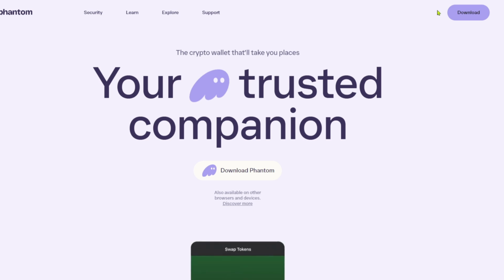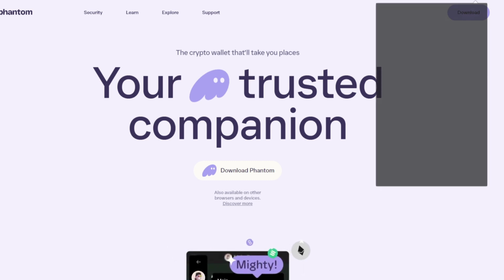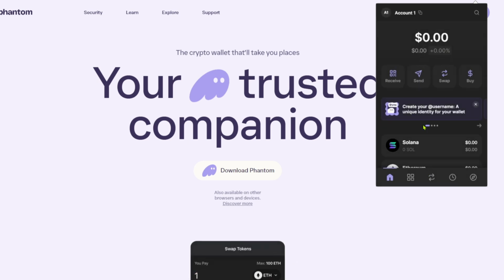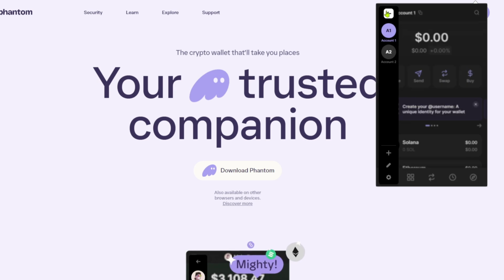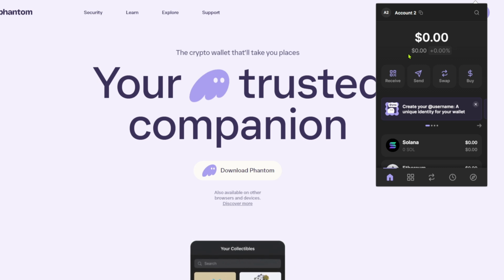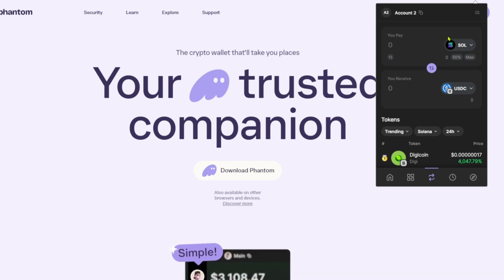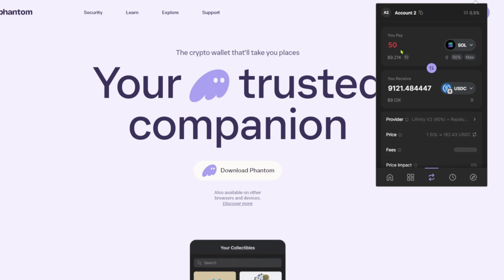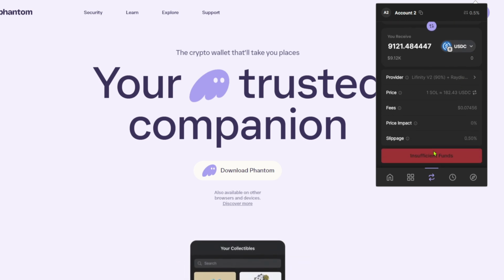How to Swap Coins on Phantom Wallet 2024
Searching for a guide on How to Swap Coins on Phantom Wallet? We've got a video for you! This video will provide a detailed explanation of How to Swap Coins on Phantom Wallet. Watch our video and learn this easy process.